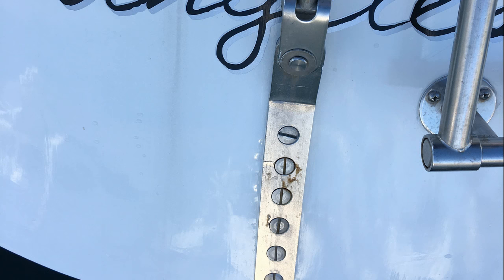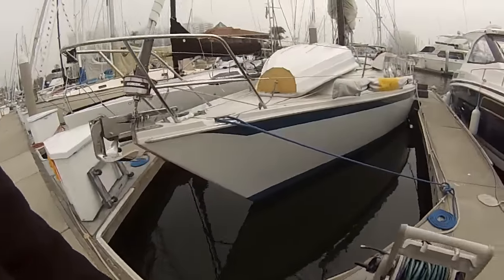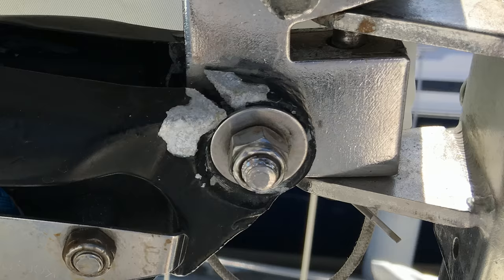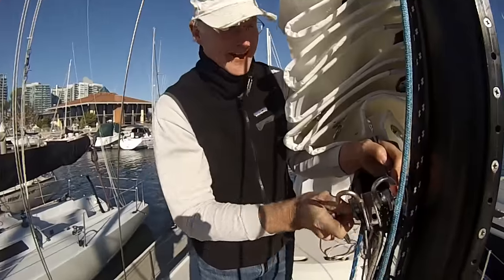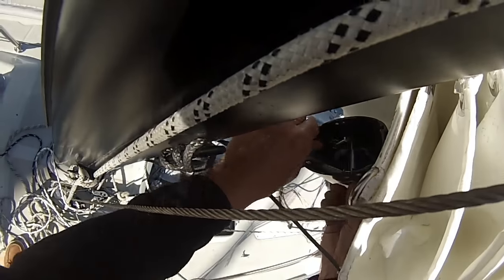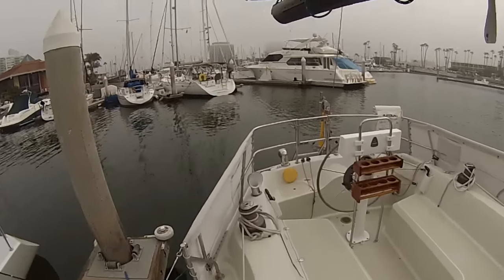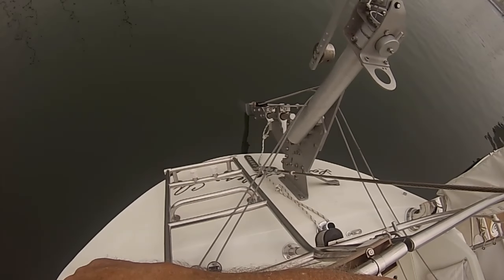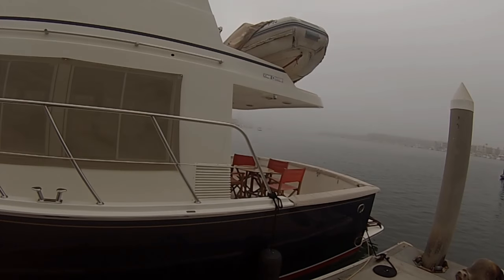"A New Boat"-- Part 6 (Chainplate, Gooseneck)